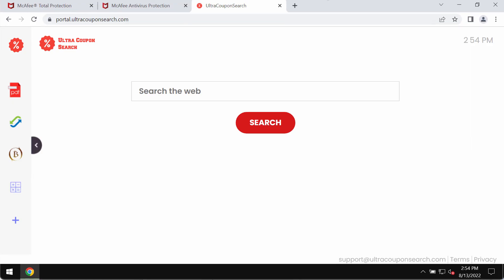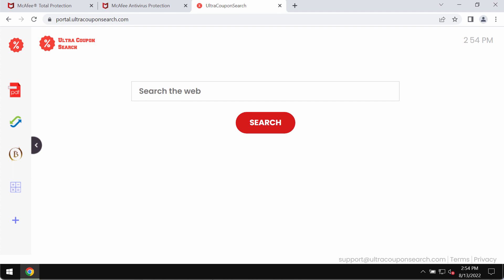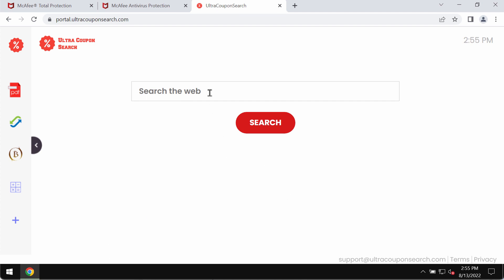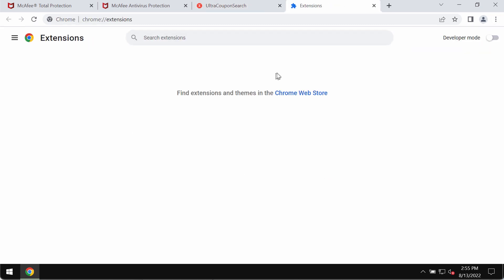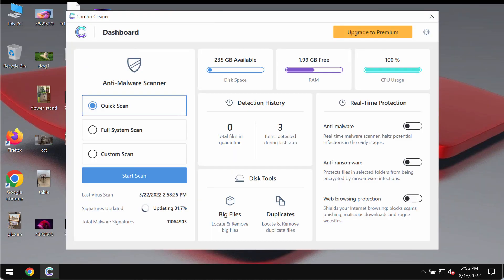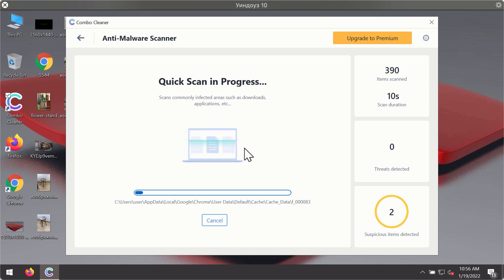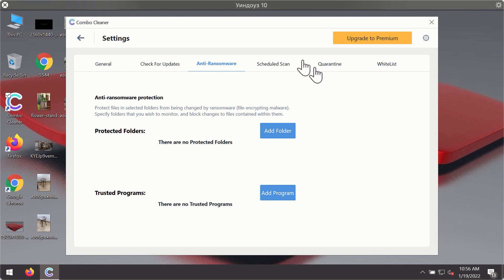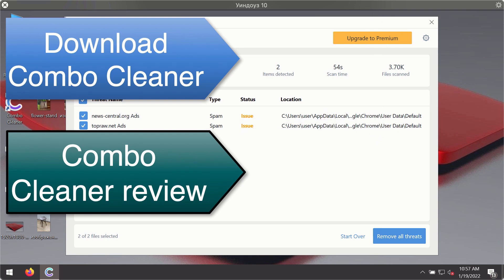UltraCouponSearch hijacker removal (UltraCouponSearch).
UltraCouponSearch is an unwanted extension designed specifically for the Google Chrome browser. The hijacker affects a lot of crucial browser settings (default home page, search engine and the new tab URL). It is spread through integration with many free applications today. Remove it with the help of Combo Cleaner Antivirus or, alternatively, follow the manual recommendations provided in the video tutorial.